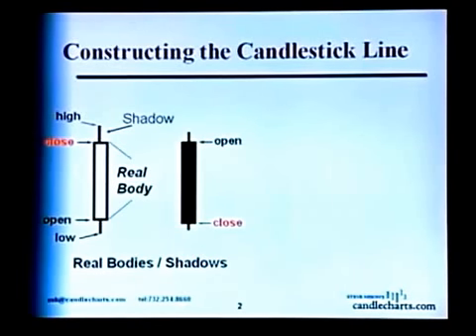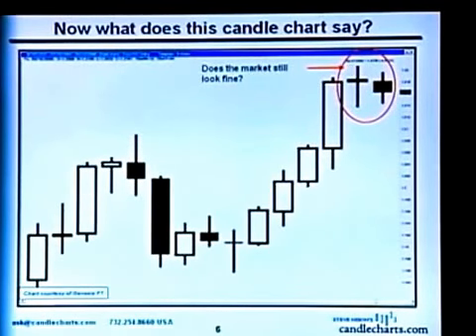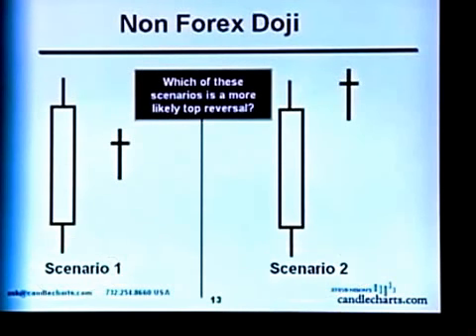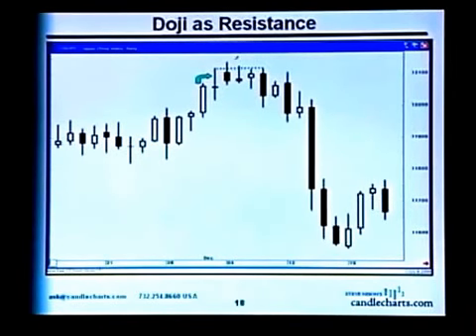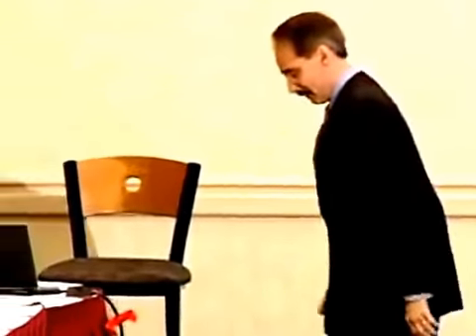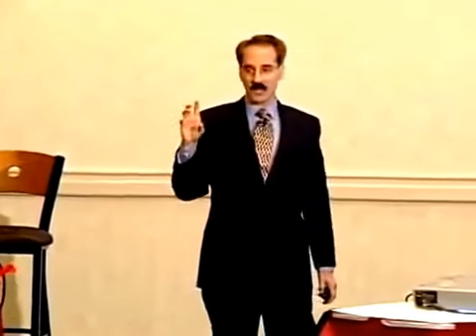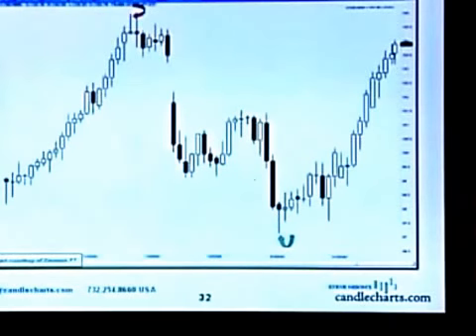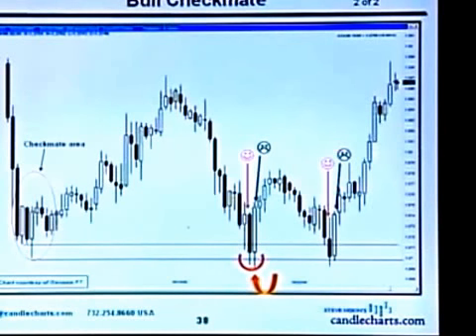Take Profit Trading Forex with Candlesticks Pattern Course